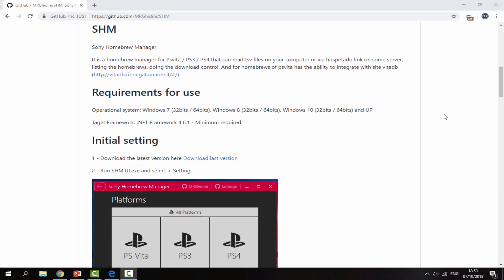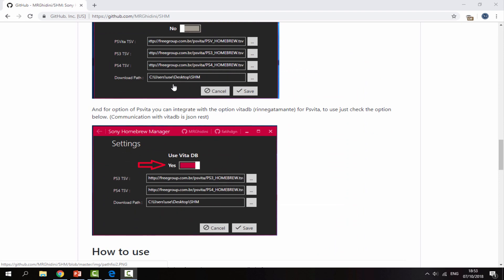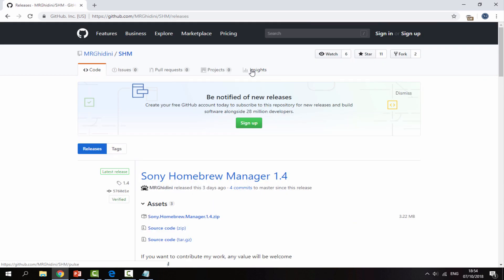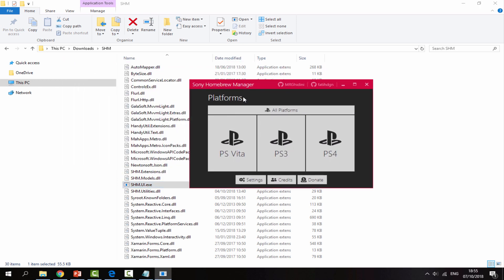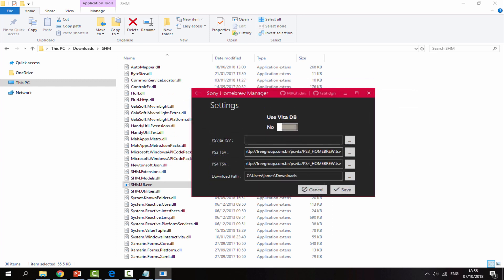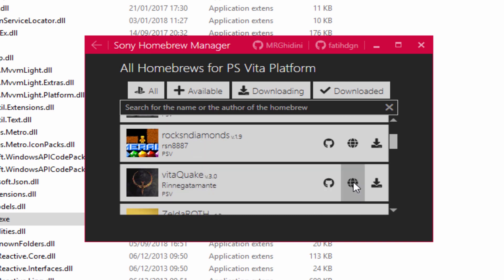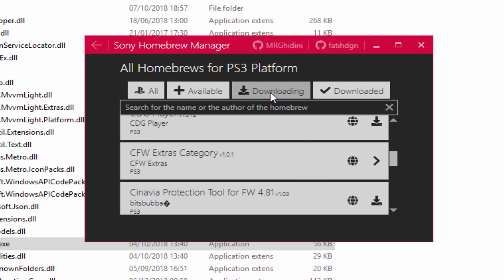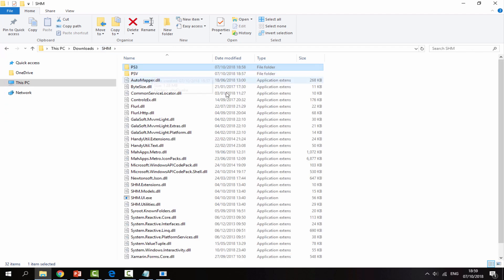Sony Homebrew Manager Version 1.4 Update! (PS Vita/PS3/PS4)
For this video, I’ll show you guys how to install & setup the latest version of the Sony Homebrew Manager!